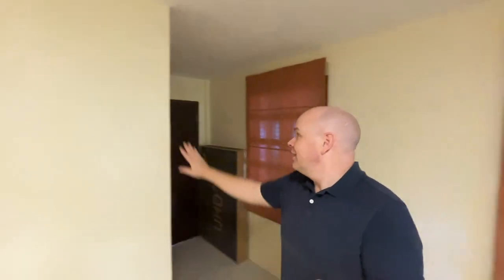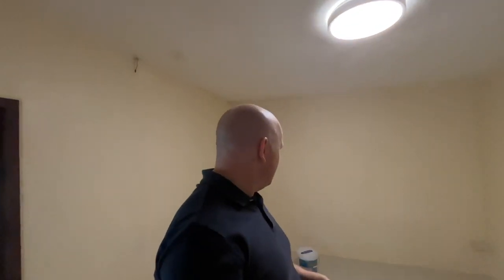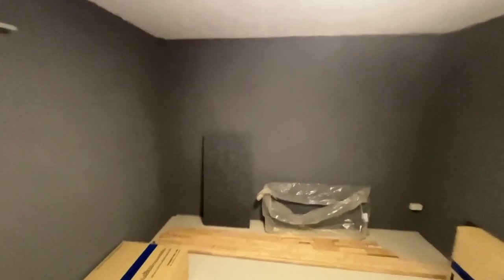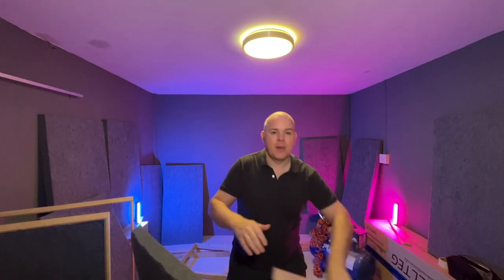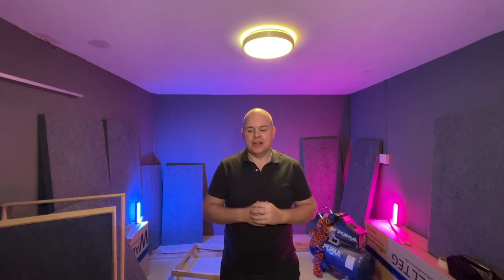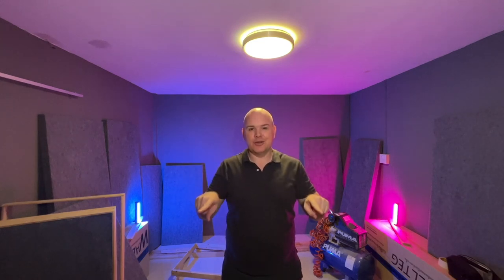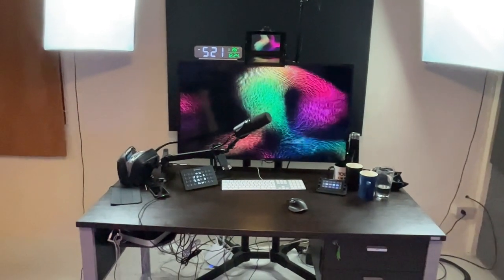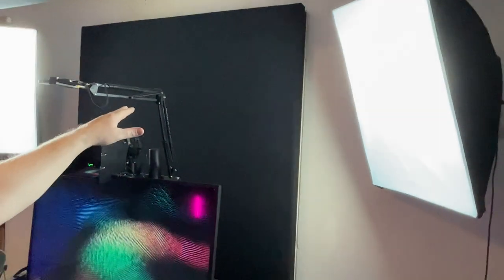Youtube Studio Build with Acoustic Panels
I did a 7 day video diary of my studio build over Vlogmas... As I have since had quite a few questions about different elements build, I thought it would be useful to have a single video showing the whole process.

Scroll down for a full gear list!!!

Here is a link to the paint colour finder website that I used to find the grey paint, as per the recommendation of Joel Foner... Thanks Joel!
The Neutral Grey needed is RGB code 128, 128, 128.

❇️✳️ GEAR THAT I USE IN MY STUDIO ✳️❇️

💻 ✳️ COMPUTER GEAR ✳️
My Stream Deck… Oh, my precious stream deck:
Foot Pedals

💡 ✳️ LIGHTING GEAR ✳️
Low Cost Pair of Soft Box Lights
Ulanzi VL49 RGB
Spigots for mounting light fixtures

00:00 Introduction
00:38 Day 1: A blank canvas!
09:18 Day 2: Painting for best lighting
10:29 Day 3: Acoustic panel materials
14:57 Day 4: Framing for acoustic panels
18:07 Day 5: Material covering for acoustic panels
24:17 Day 6: Lights mounted and moved in
29:00 Day 7: Final studio setup
35:56 Wrap-up and outro